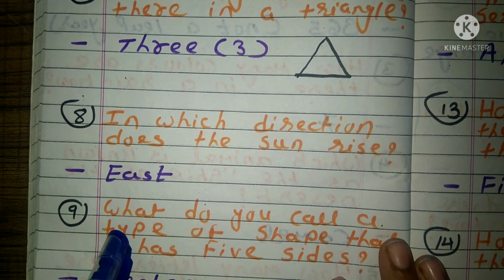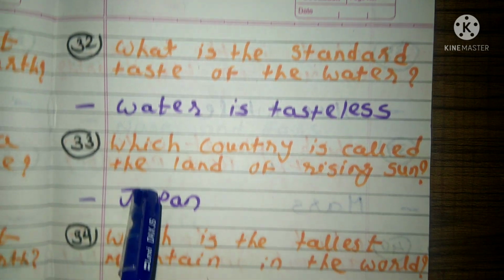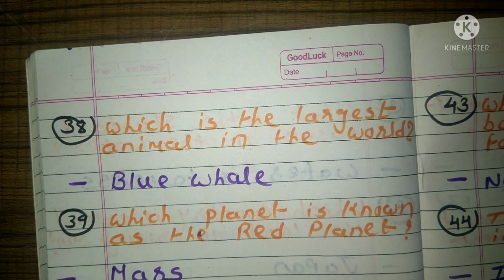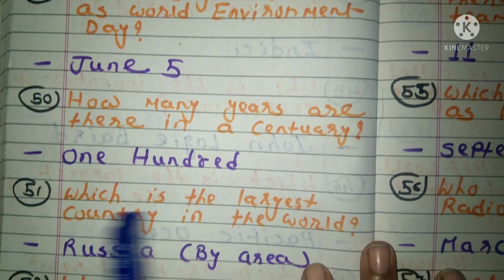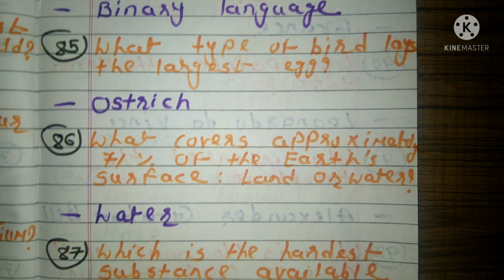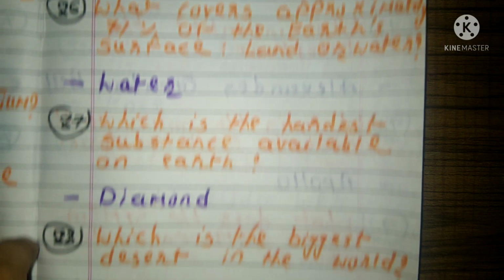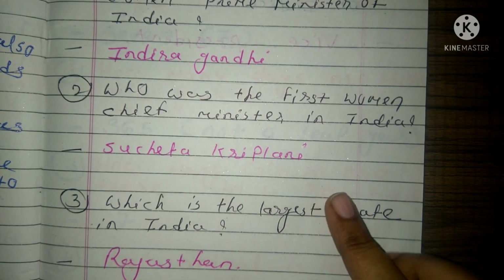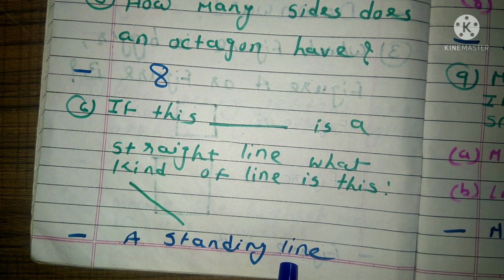Kid's Quiz Simple General Knowledge (GK) with questions and answers for kids and students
Kid's Quiz Simple General Knowledge (GK) with questions and answers for kids and students#Learning_english_g.k._and_computer
There are some important Trivia quiz for class 1studentsand kids.
Simple G.K. Quiz Questions and Answers for children ( General knowledge for children)

All the the images picture shown in the video and thumbnail belongs to the respected owner and not me I am not the owner of the any pictures showed in the video and thumbnail thank you